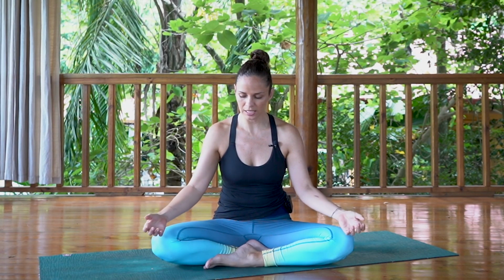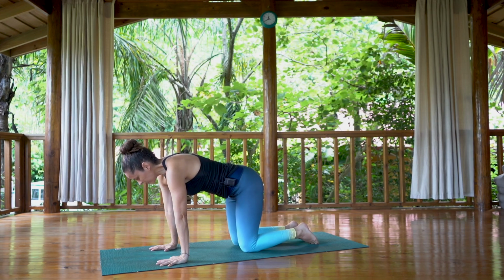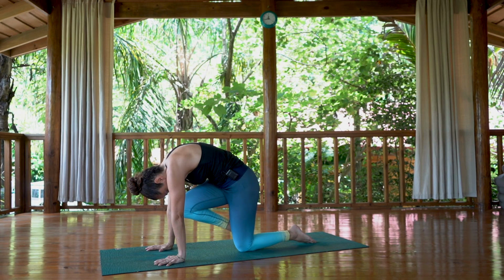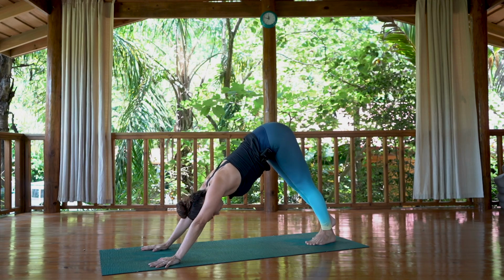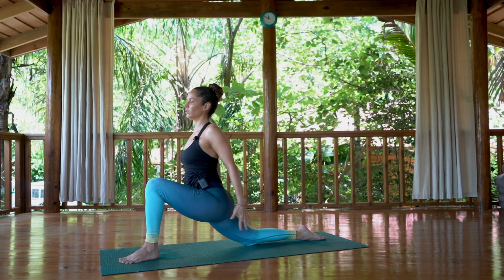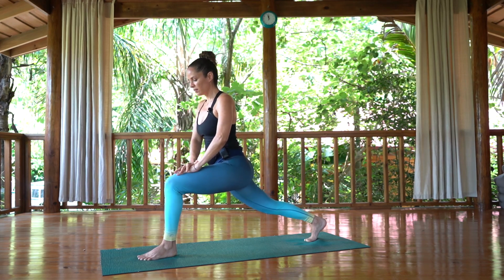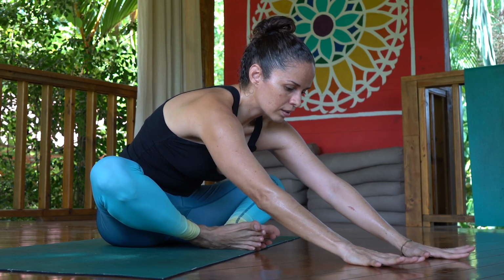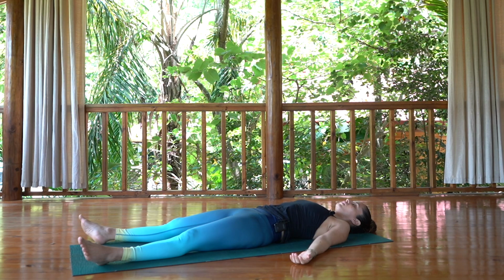Flow for Runners: Hamstrings, Psoas & Hip Flexors| FREE YOGA VIDEO | Yoga with Pilar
Join Bodhi Surf + Yoga co-founder and head yoga instructor, Pilar Salazar, for an invigorating yoga class specifically for all our RUNNERS!  🏃

We know the bliss and the pain that come with the highs of long runs and the lows of your body aching at the end of the day. We got you 🔥

To keep on running until the end of days, the most important thing you can do for your body is protect your joints. Although this Yoga flow can help release pain your body might be feeling after a long extensive run, what we want is to help you to not feel that pain in the first place!

Listen to your body, and especially if it feels very tight today — don't judge, but EMBRACE IT and let's continue doing the best we can.

This flow is for ALL LEVELS, so whether you are a rare practitioner or an enlightened Asana Champ, feel free to give it a go! There is no equipment necessary.

And don't forget: the real yoga begins off the mat.

We hope you enjoy doing this practice as much as we enjoyed creating it for you! Namaste.